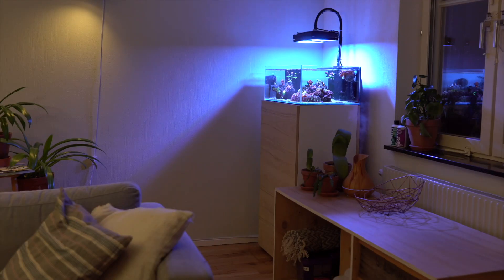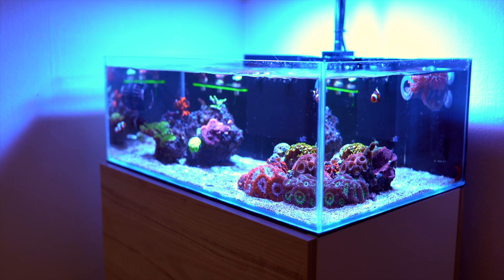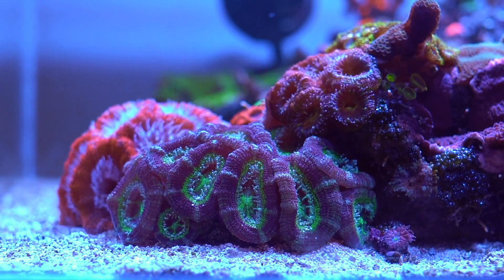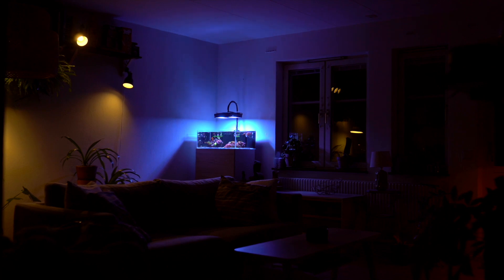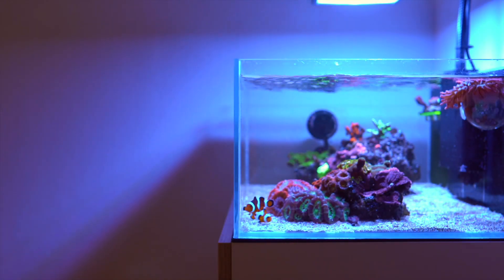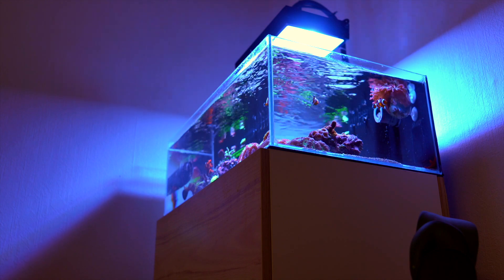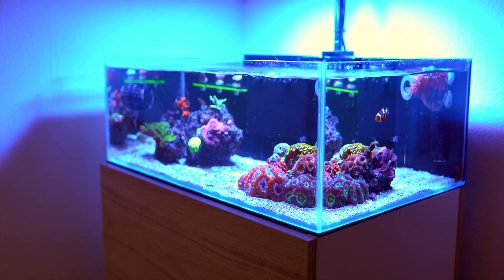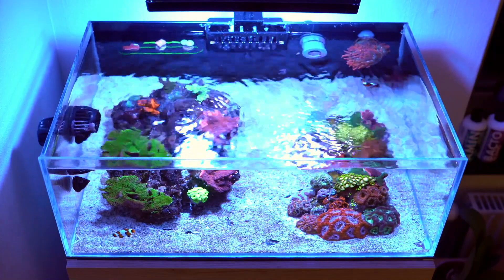Ultimate Lagoon Reef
This week we feature @kimisreef